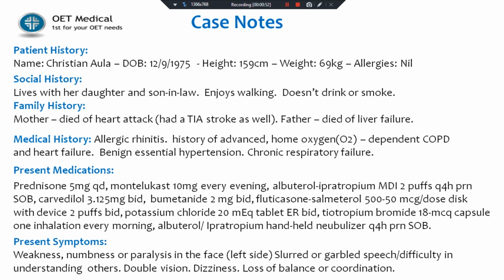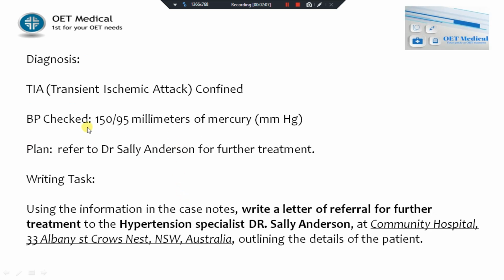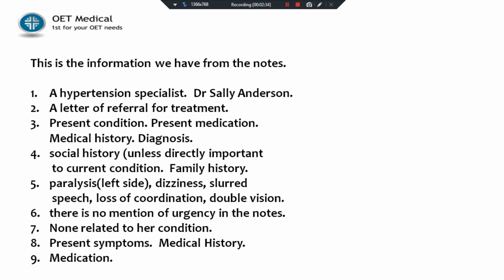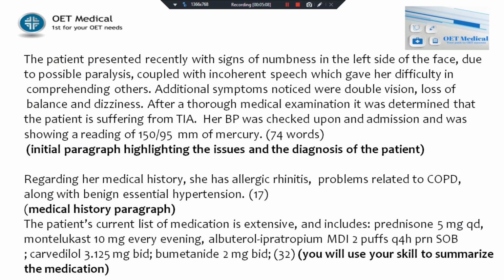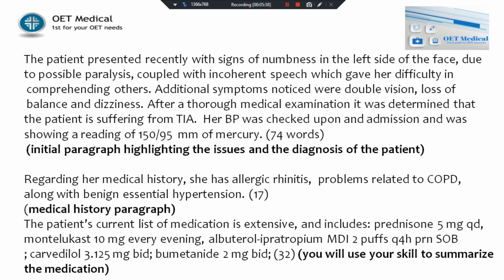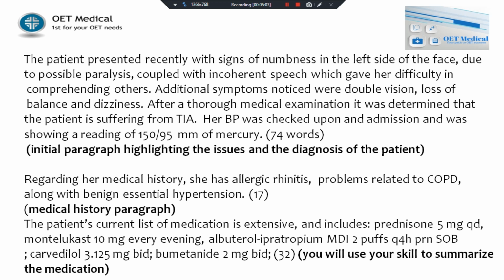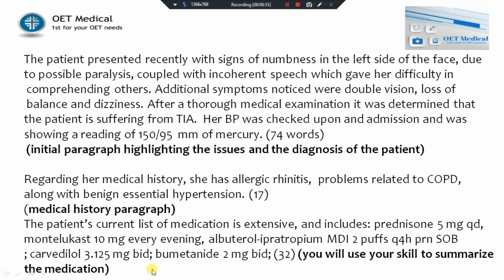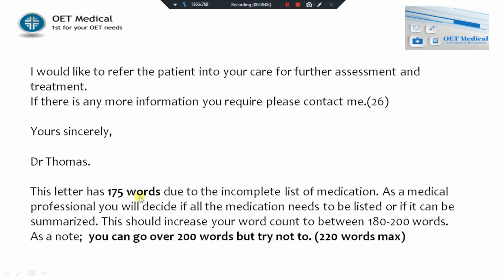OET writing lesson 2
2nd step in planning, preparing, and writing your letter for OET writing exam.